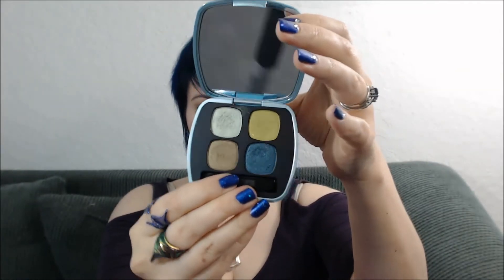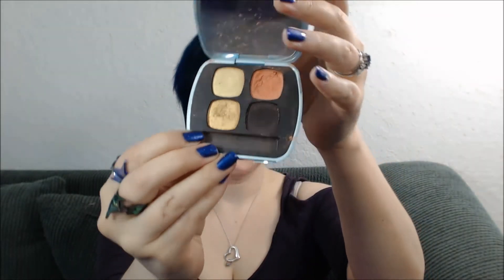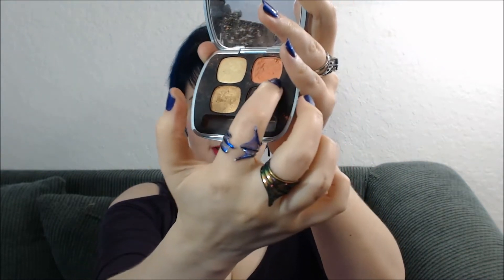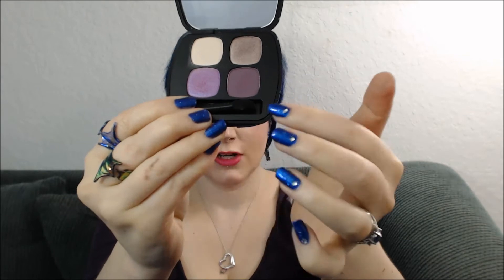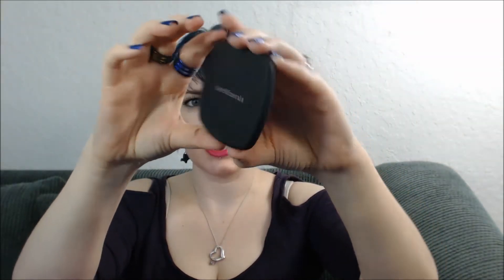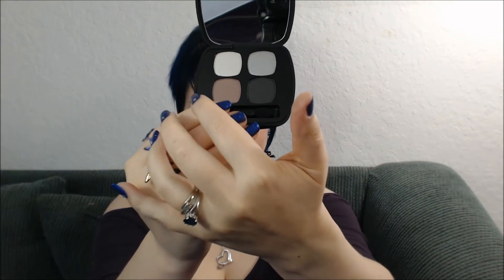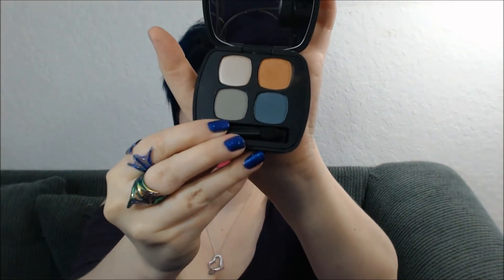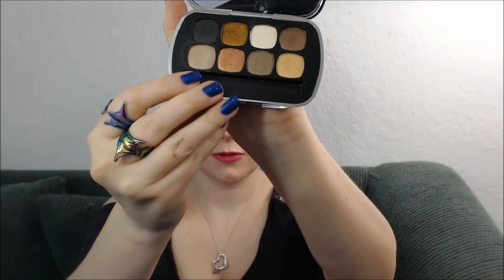bareMinerals READY Eyeshadow 4.0 Quad Love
All products except the Next Big Thing purchased by me. All opinions are my own.